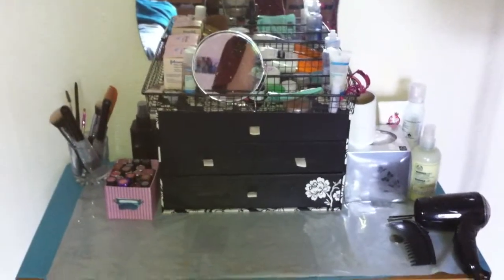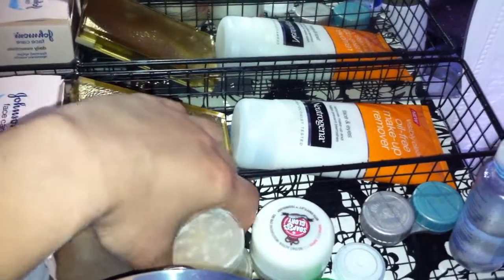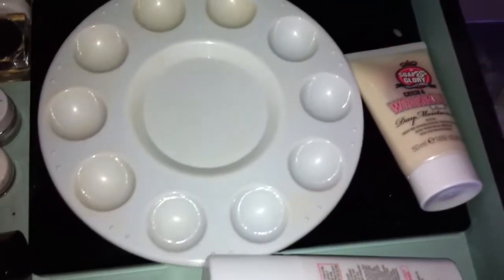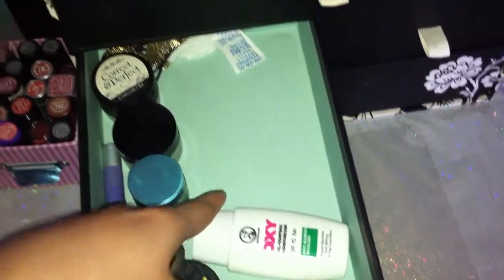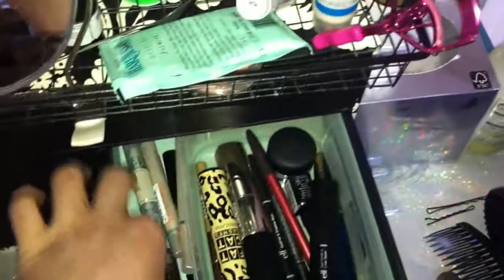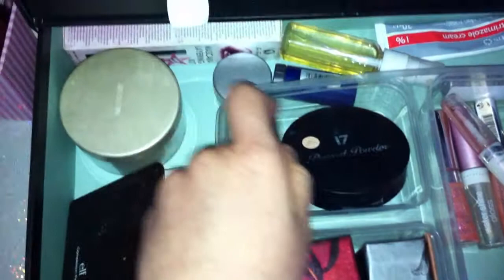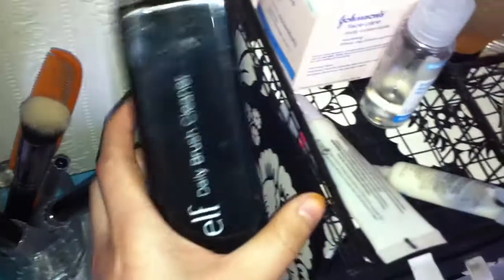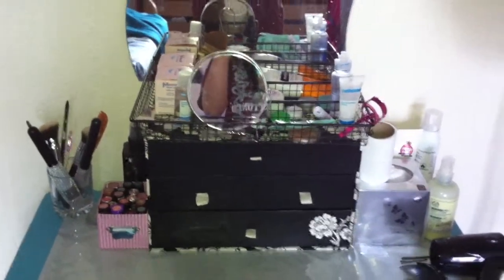My Vanity/ makeup collection/organization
I know its not much but this is only for my personal use